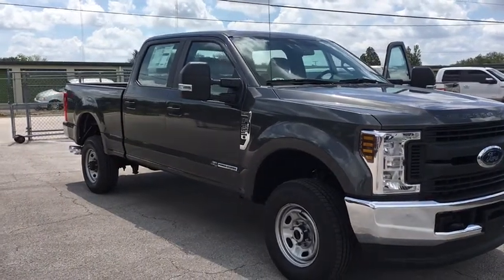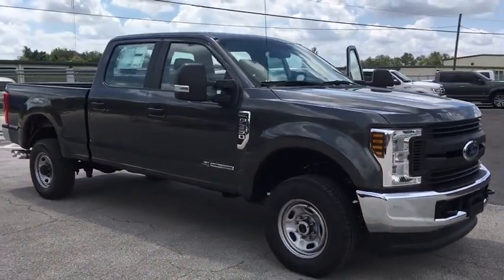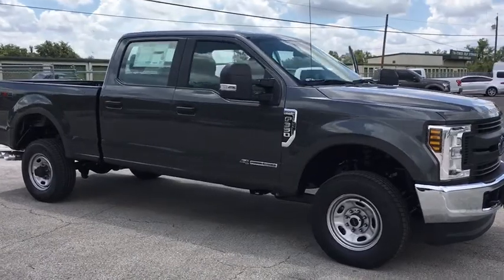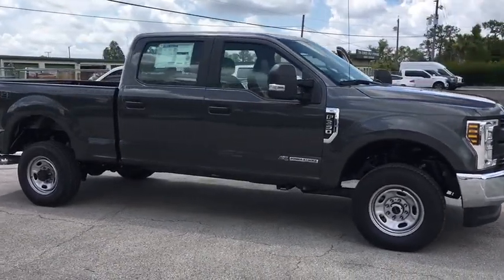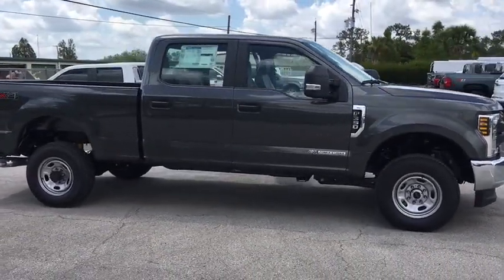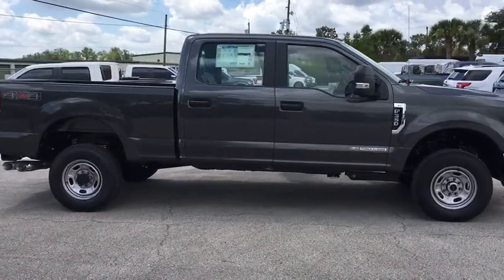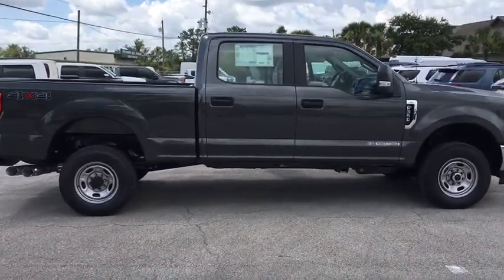2018 Ford F-350SD Lakeland, Lake Wales, Winter Haven, Kissimmee, Sebring, FL 83387616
Magnetic N 2018 Ford F-350SD available in Lakeland, Florida at Weikert Ford. Servicing the Lake Wales, Winter Haven, Kissimmee, Sebring, FL area.

Weikert Ford
21399 US-27

Recent Arrival! $3,551 off MSRP! 2018 Ford F-350SD XL Magnetic Factory MSRP: $53,575 4WD. Come on in and kick some tires!! Price does not include $399 pre-delivery service fee or $117 Electronic Filing fee. These charges represent cost and profit to the dealer for items such as inspecting,cleaning, and adjusting vehicles and preparing documents related to the sale. Price includes applicable rebates and excludes tax, title, license and dealer fees: $1,000 - Retail Customer Cash. Exp. 10/01/2018, $500 - Ford Credit Retail Bonus Customer Cash. Exp. 10/01/2018